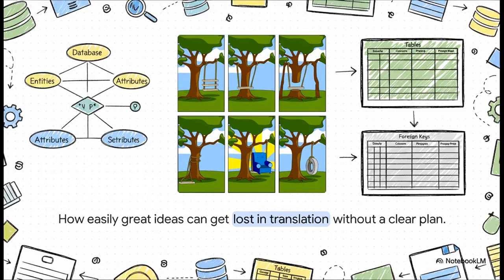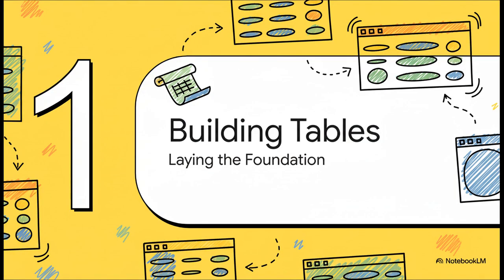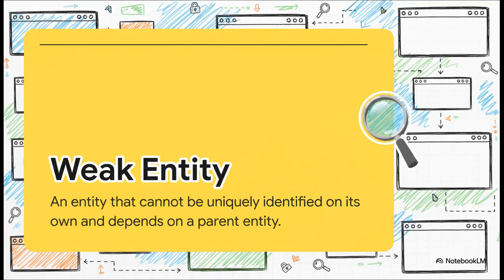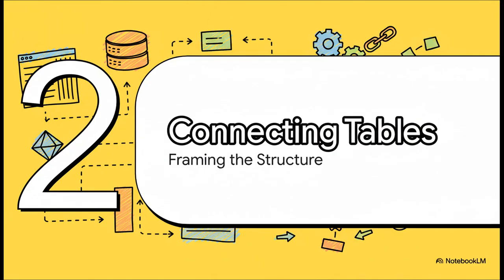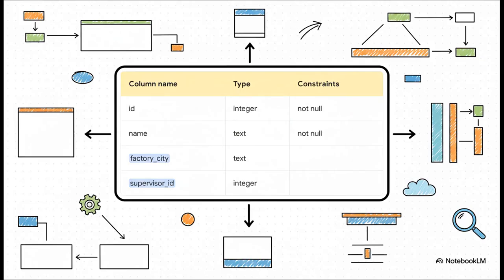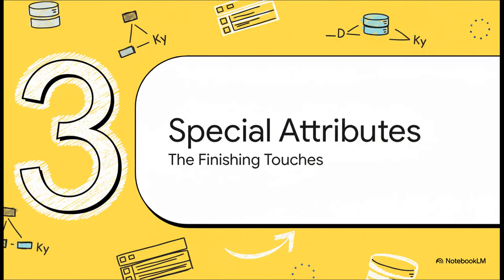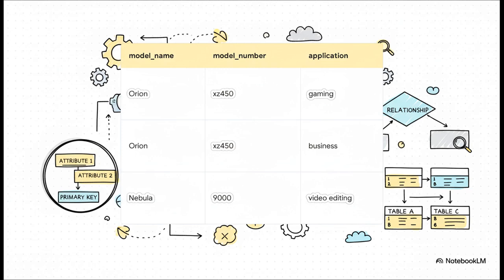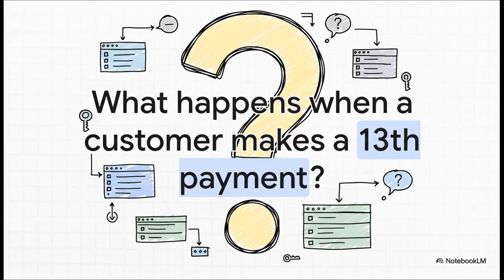From Blueprint to Database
Basics of Database design. By NoteookLM.